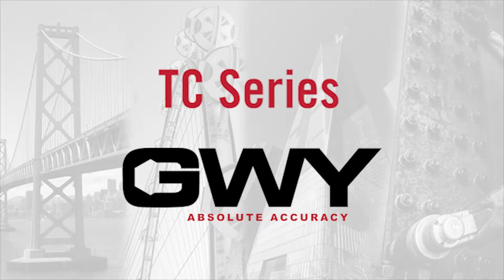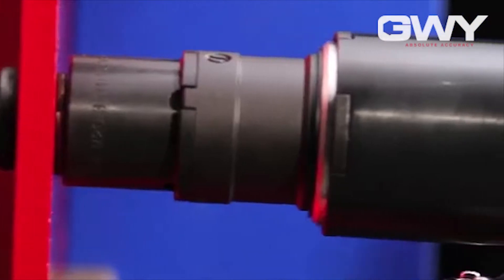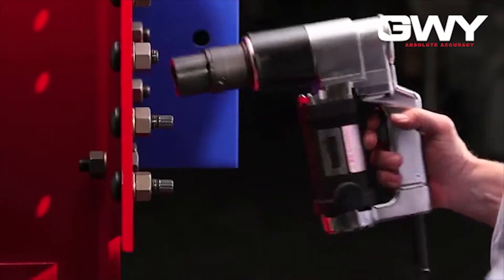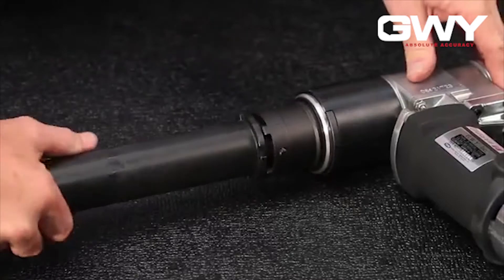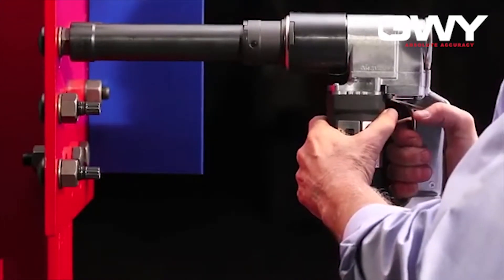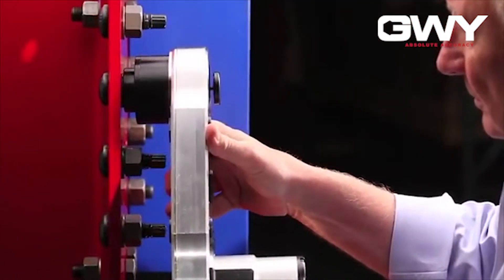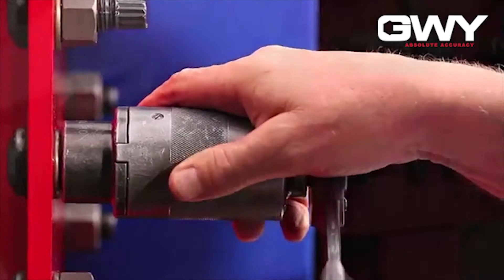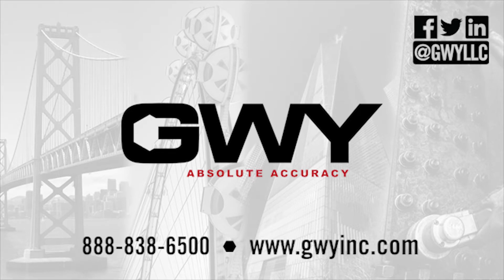GWY Shear Wrenches for TC Bolts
We offer a variety of lightweight electric shear wrenches and manual shear wrenches for tension control bolts. These quiet, non-impact tools don’t require calibration or compressors. We also have extension sockets and other accessories available to help you meet your installation needs.

We offer a wide variety of tools for all your bolt installation needs. Contact our knowledgeable customer support team to determine which tools are best suited to your specific installation application.